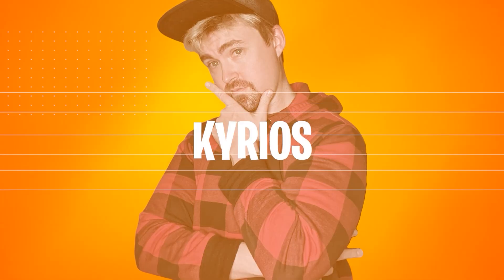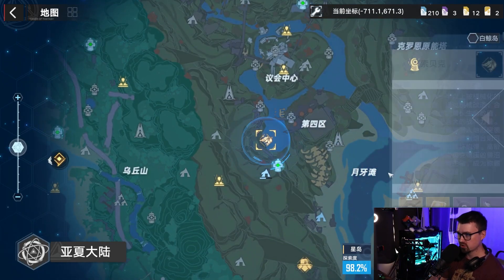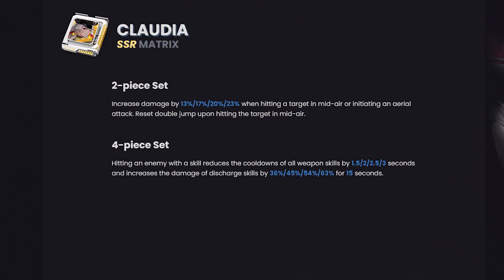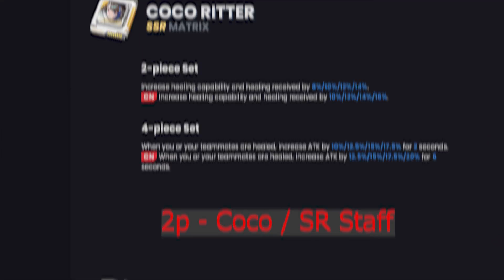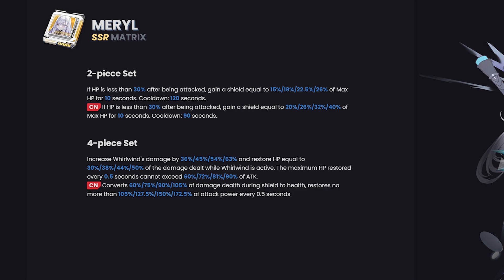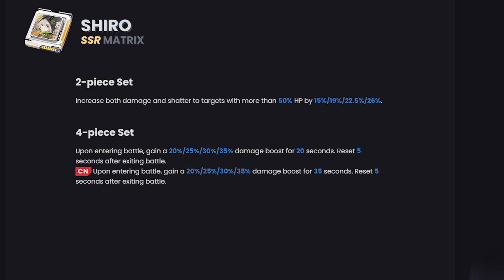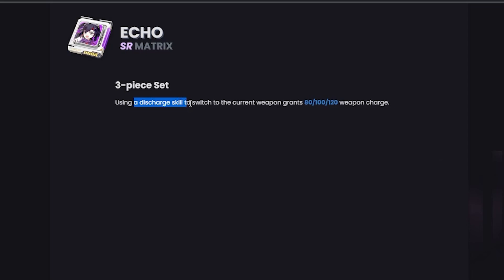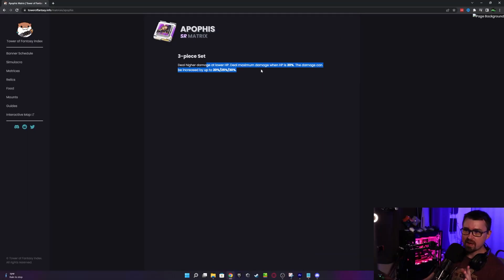Tower of Fantasy - Matrix ( Matrices ) Guide & Review - COMPLETE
▼ 𝙀𝙓𝙋𝘼𝙉𝘿 ▼

In todays video we are discovering the best and the worst of the matricies in tower of fantasy. We will be reviewing from SR to SSR and also talking about p2w for matricies or matrix. some tips on where to farm matricies!

🔥Chapters🔥
0:00 Intro
0:34 HOW TO GET MATRICIES
3:10 TIP 1
3:35 Claudia
4:04 Samir
4:42 Crow
5:25 CoCo
5:44 Zero
6:16 Huma
6:46 Cobalt
7:26 Meryl
8:09 KING
8:42 Tsubasa
9:13 Shiro
10:01 TIP 2
10:30 SR's
14:07 Outro
14:20 Final Tip

 tower of fantasy
tower of fantasy gameplay
tower of fantasy kyriosyuudai
matricies tower of fantasy tower of fantasy